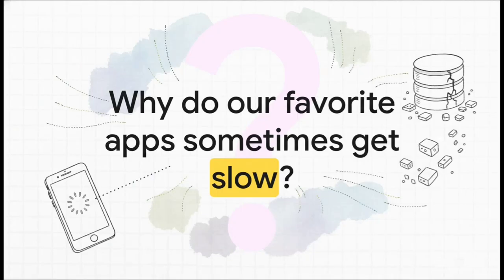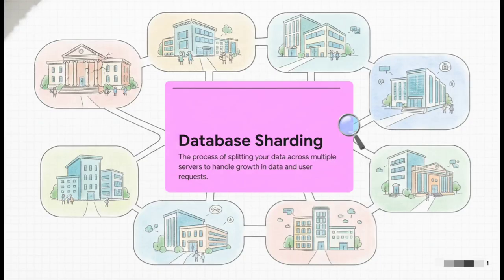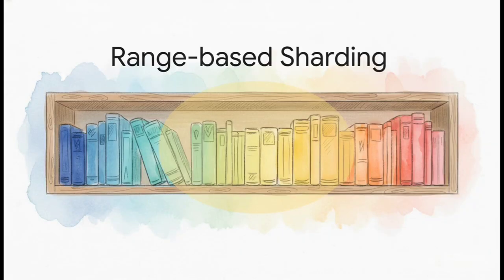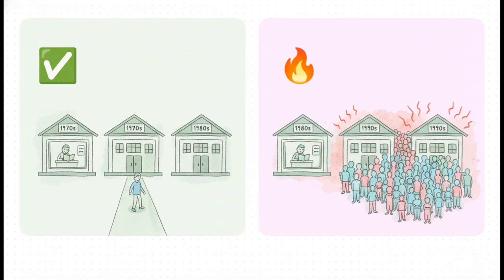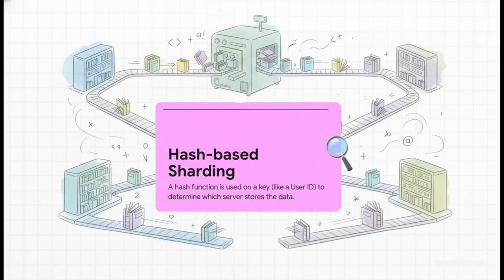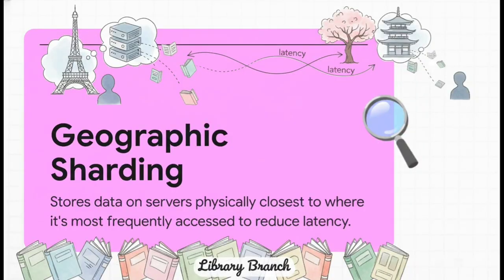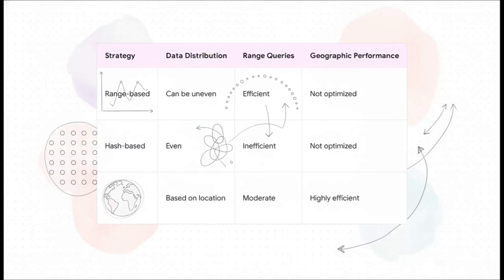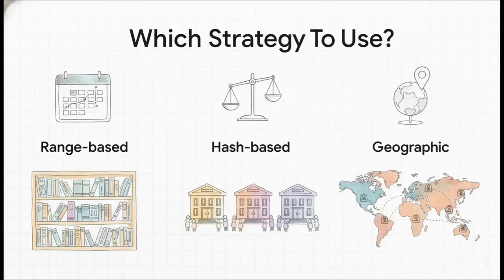Database Sharding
🚀 Learn how large systems scale databases using Database Sharding.

In this video, we explain what sharding is, why it is used in distributed systems, and how data is split across multiple servers to handle massive traffic and data growth.

Perfect for anyone learning system design, backend engineering, and scalable architecture.